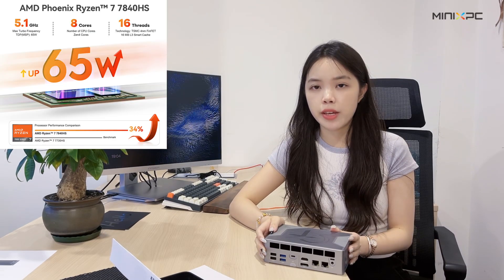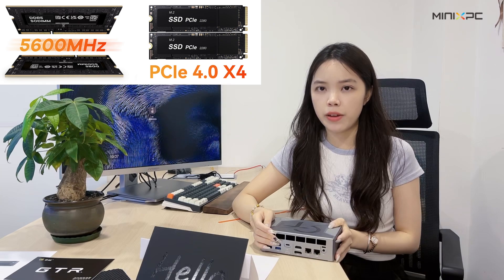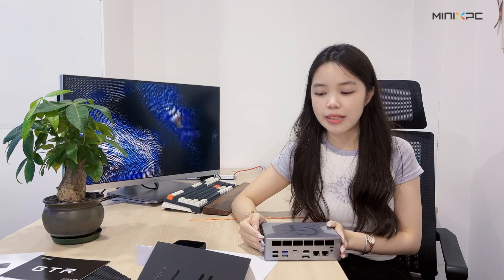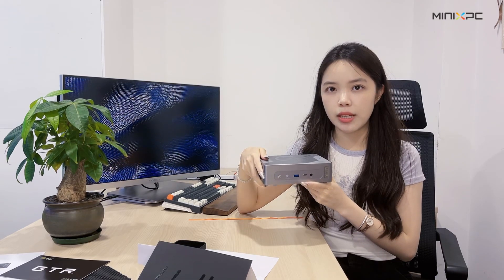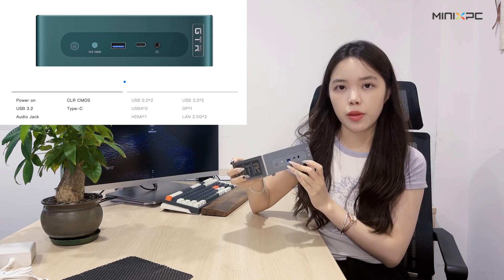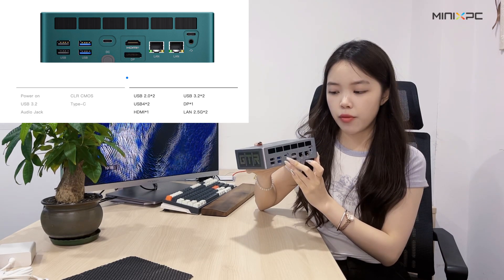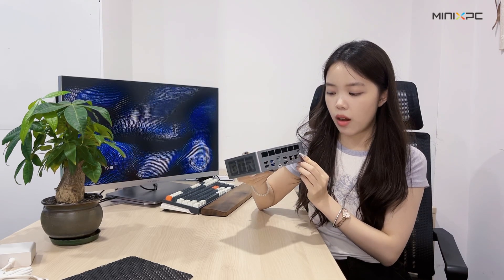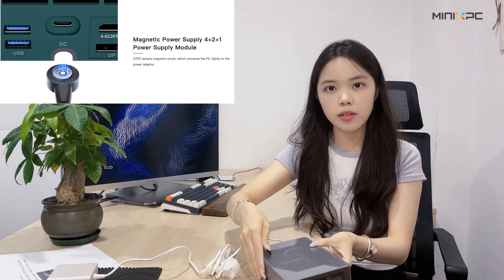The stronger Mini PC under $700? Beelink GTR7 7840HS | minixpc.com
Product Specification
6.61x4.72x1.92 inch/ 168x120x49mmDimension
AMD Ryzent* 9 7840HS / 7940HS Processor
Four colors available: Hermes Orange /Dark Blue / Space Grey / Green
DCIN (Pogopin )1
Interface
CPU
Graphics
Max Turbo Frequency 5.2GHz (8C/16T)16 MB Smart Cache
AMD Radeon” 780M 12core 2800 MHz
M.2 PCIE4.0X4(2280) Max 4TBSystem Disk
Storage
M.2 PCIE4.0X4(2280) Max 4TB
USB4(40Gbps/TB3/PD100W/DP1.4)2
TYPE-C USB3.2(10Gbps)*1
USB3.2 10Gbps 3
Interface
USB2.0 480Mbps 2
DP1.4(4K 144Hz)*1
LAN(intel 1225-V 2.5G)2
3.5mm Phone Jack(Realtek ALC897)*2
Fingerprint lock"1
Internal Slot
Network
SO-DIMM DDR5 5600MHz Slot 2
WiFi 6 (Intel AX200)BT 5.2
Power LED
Power Button
Adapter
Output 19V/5.26A
Operating Environment-10'C--45°C，30%--90% Humidity
Storage Environment-20°C--60°C，10%--90% Humidity
Wall-Mounted bracket
Accessories
HD 100CM&25CM
Adapter 19V/5.26A
Additional function
WOLAUTO POWER ON
HD 2.1(Max 4K 120Hz)1